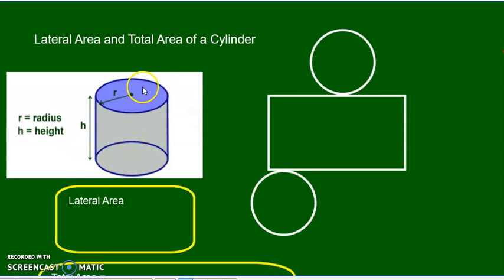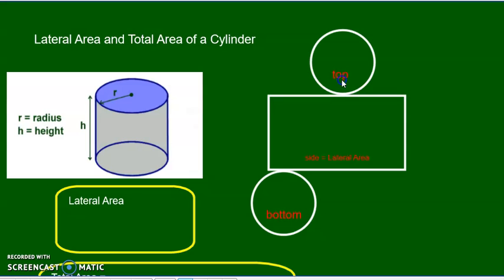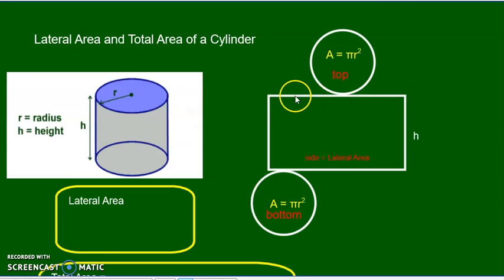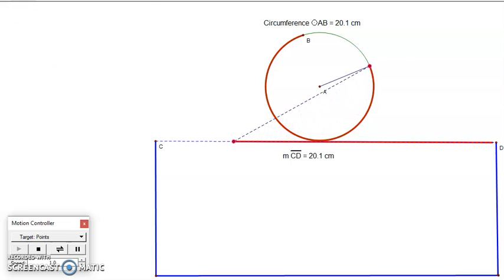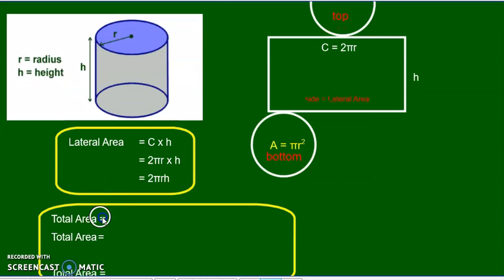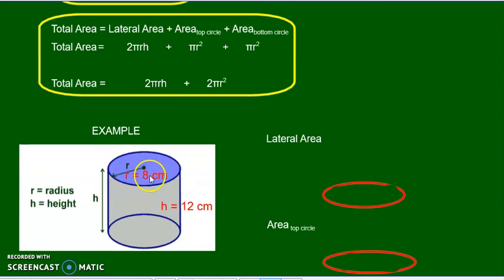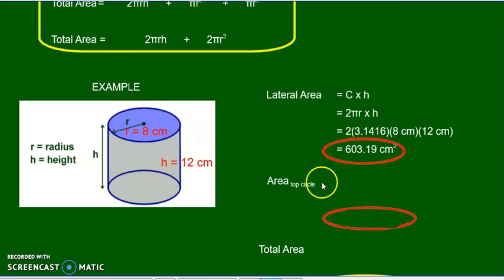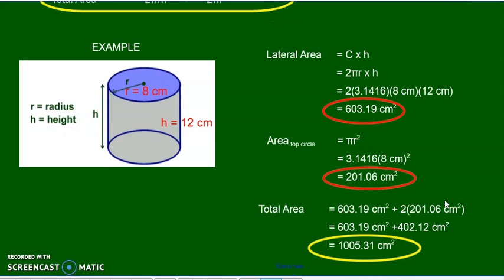Sec 2 Lateral Area of a cylinder